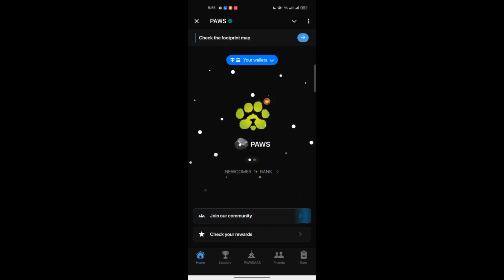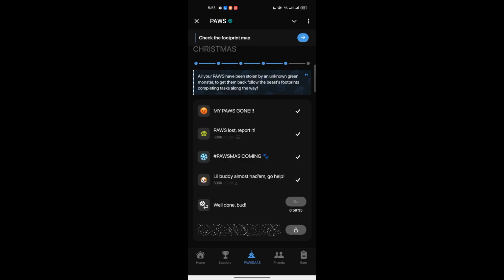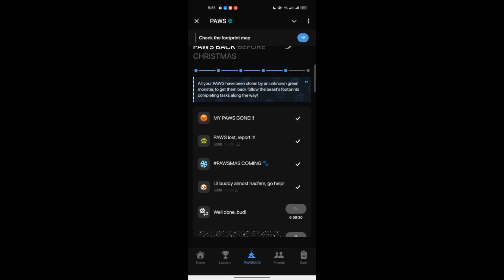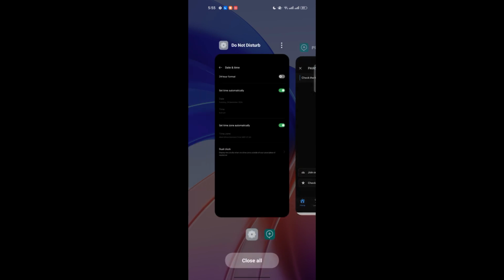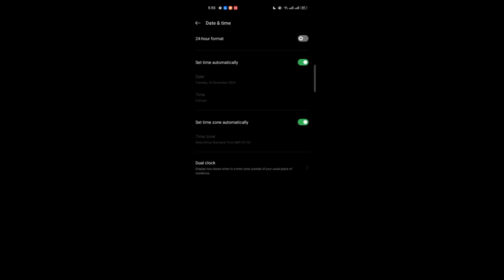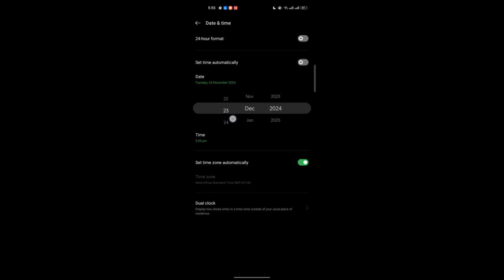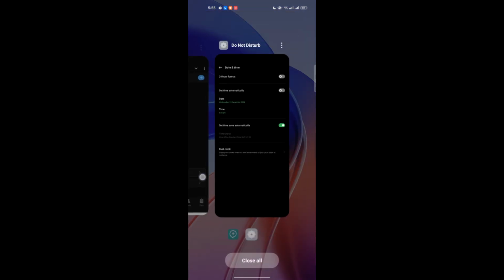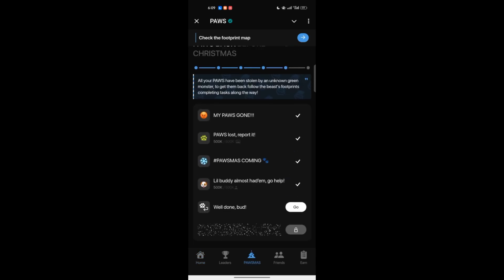🚨 The Final Step: Complete Paws' 6th Task Before It's TOO LATE! 🐾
🔥 Congratulations on making it this far! But the 6th Task isn’t just another challenge—it’s the final boss. This video breaks down exactly how to complete Paws' last task and avoid the sneaky traps that could set you back.

⏳ Time is ticking—don’t let the clock run out! Watch now to master the final task, claim your rewards, and finish strong.